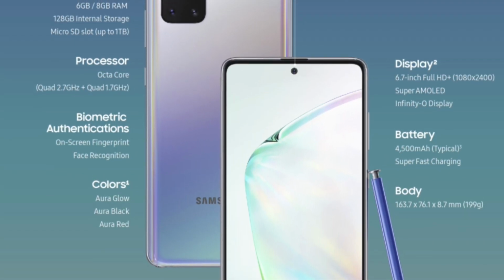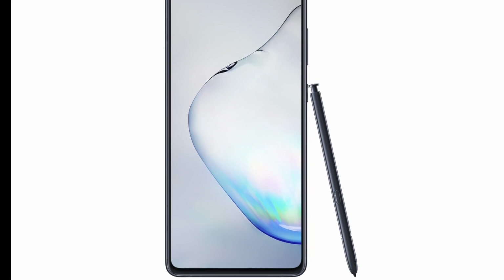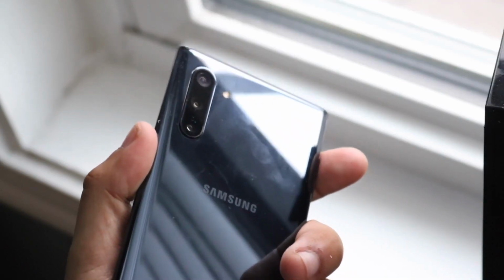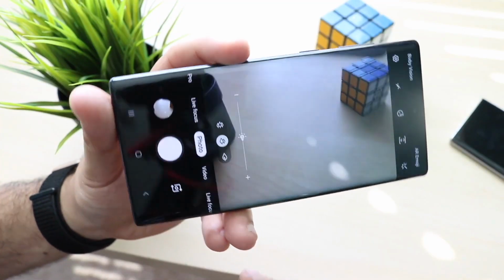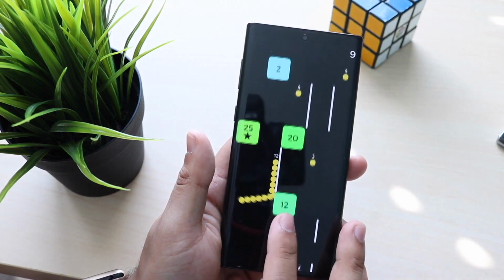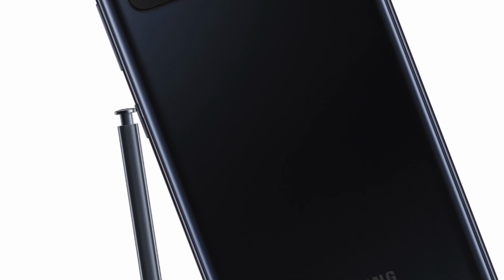Samsung Galaxy Note 10 Vs Samsung Galaxy Note 10 Lite! (Quick Comparison)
The Samsung Galaxy Note 10 Lite just got announced, so let’s see how it compares to the Samsung galaxy Note 10!